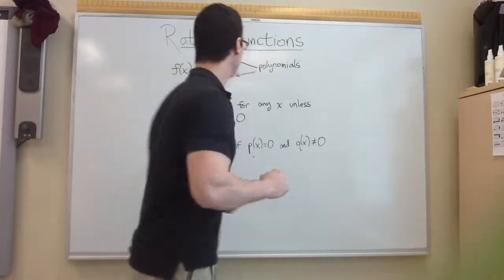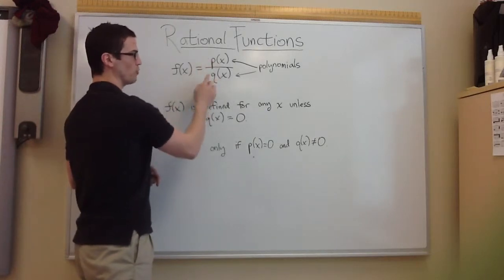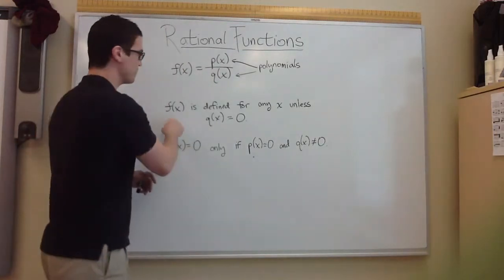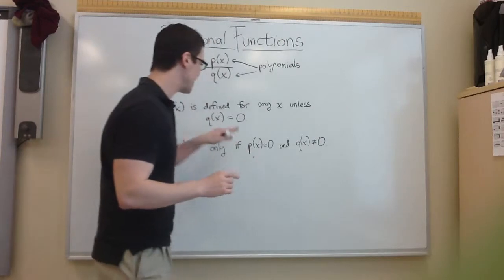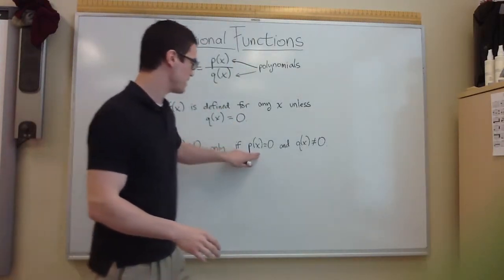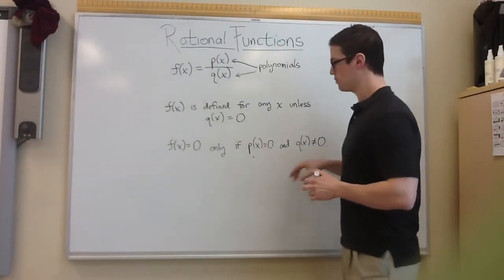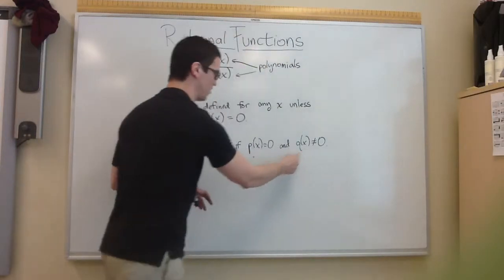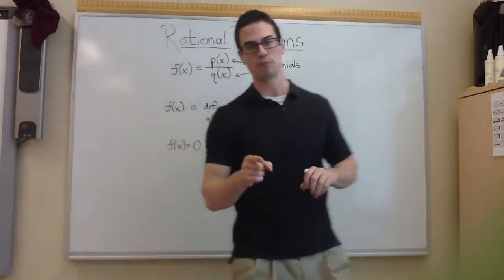Rational Functions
Brief tutorial on the basics behind what rational functions are. Also included are how to find the roots of rational functions.